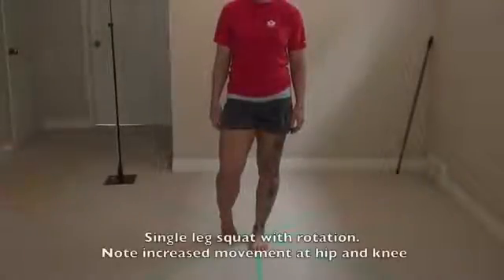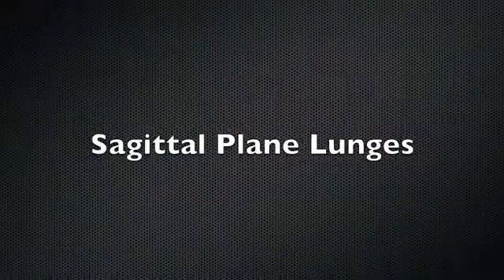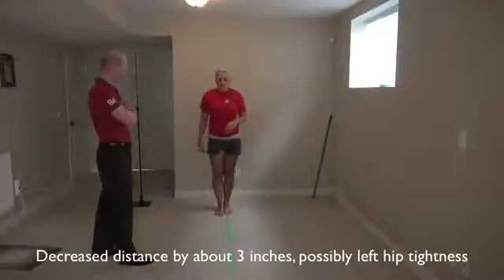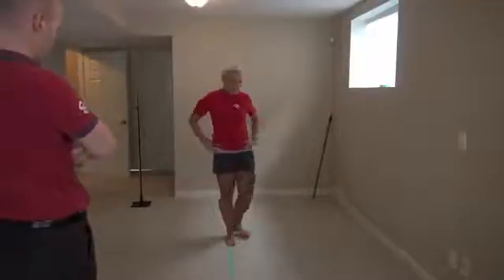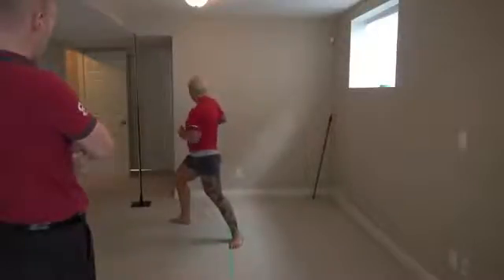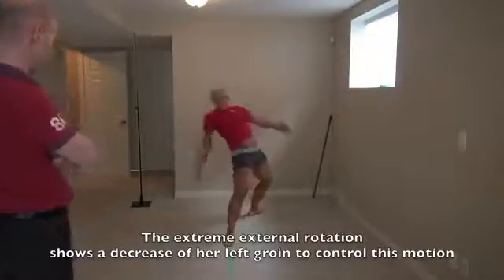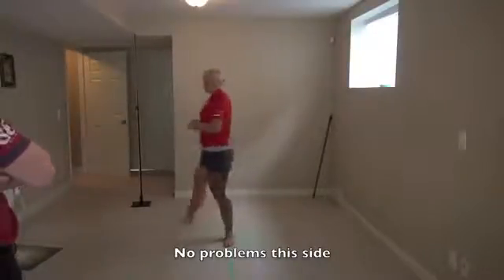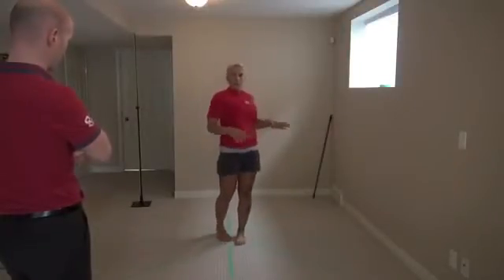Kaillie Hip Assessment Part 3 Squats - Intrinsi Osteopathy